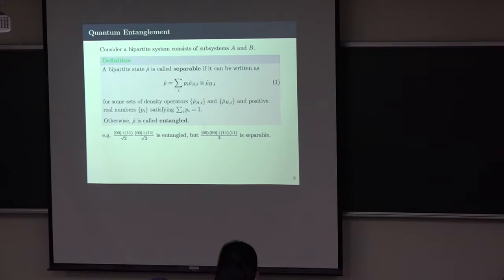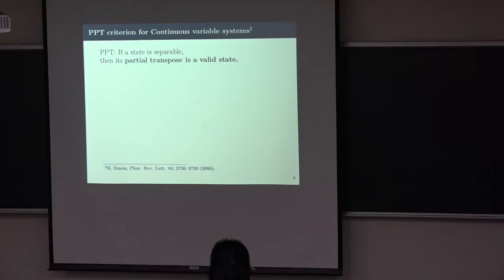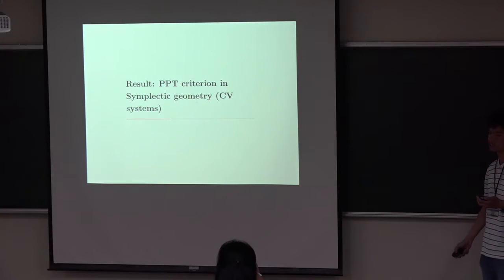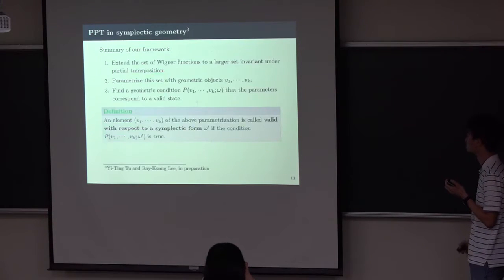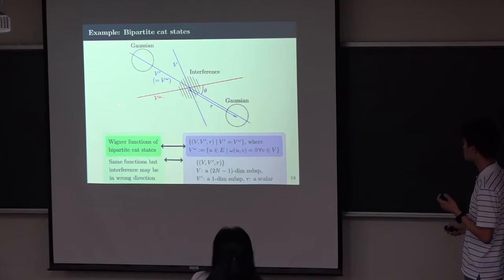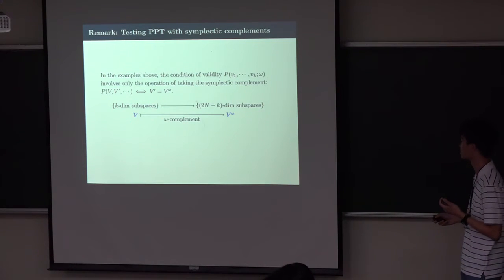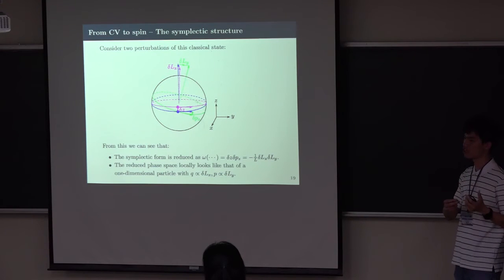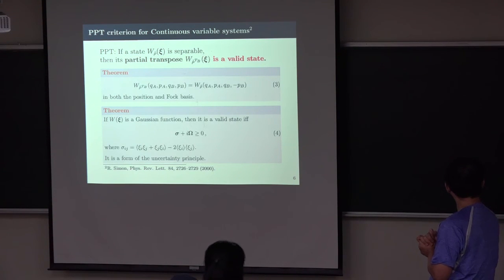190814 Yi Ting Tu